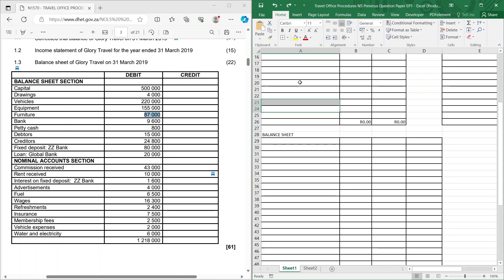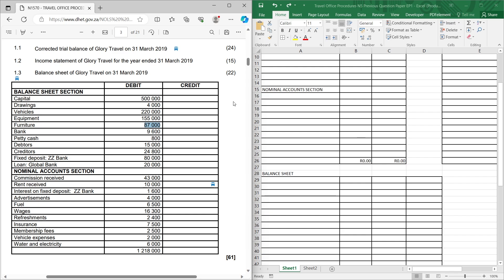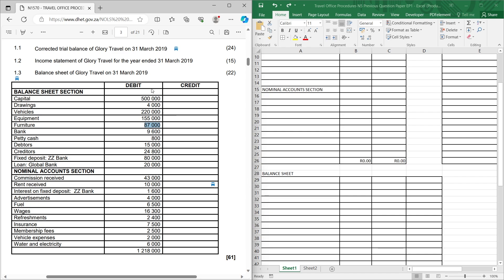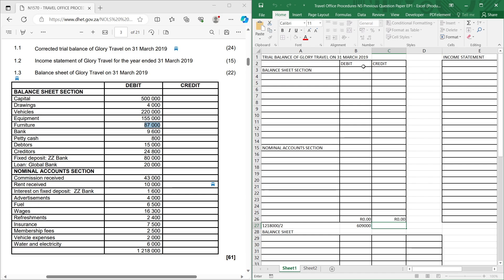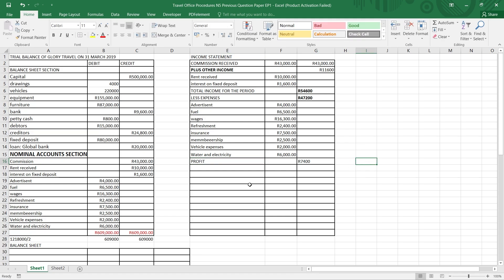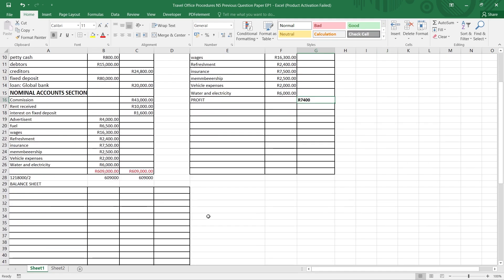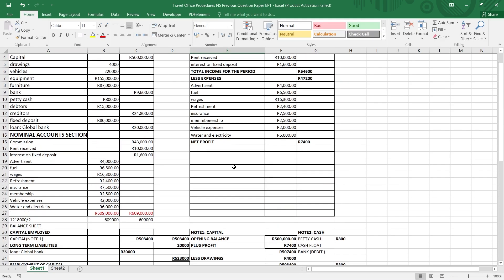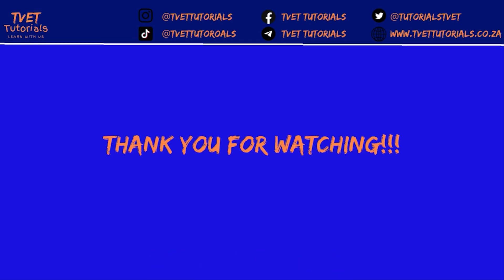TRAVEL OFFICE PROCEDURE N5: PREVIOUS QUESTION PAPER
TRAVEL OFFICE PROCEDURE N5

Topic: Answering a Previous Exam Question Paper.

DESCRIPTION:

Join Mr Mdluli M.V as he answers a previous question paper for TRAVEL OFFICE PROCEDURE N5 students. In this video Mr Mdhluli explains how to complete a Trial Balance, Income Statement and a Balance Sheet

HASHTAG #